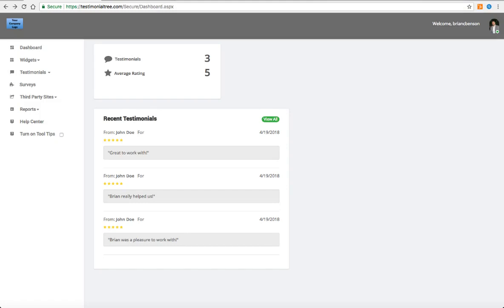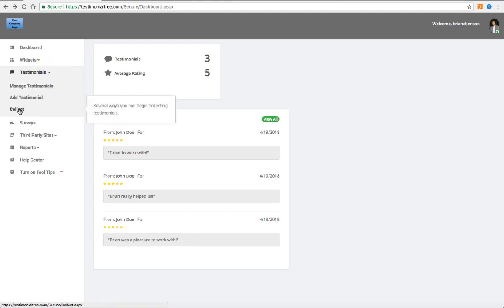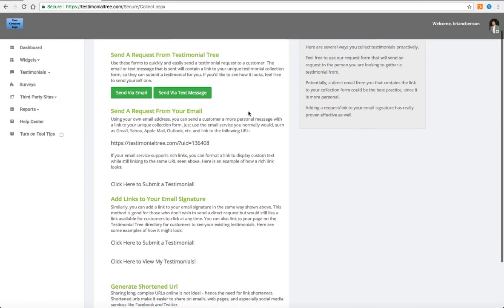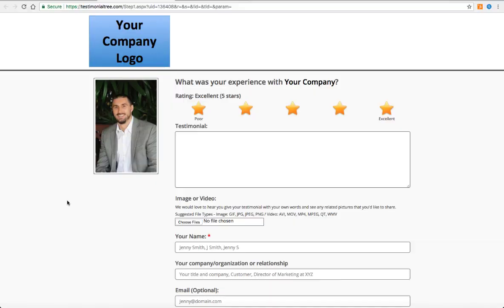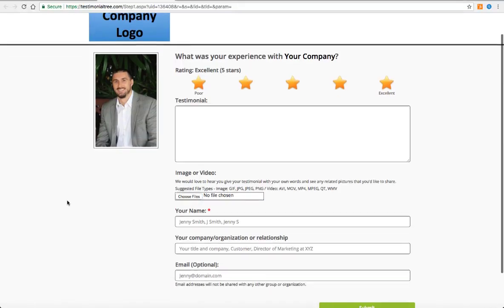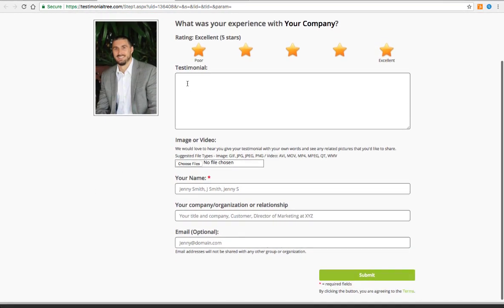How to add a Testimonial Request link to your email signature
Here's a quick tutorial on how to add a testimonial request link to your email signature so you can start collecting more online reviews and boost your online reputation effortlessly.